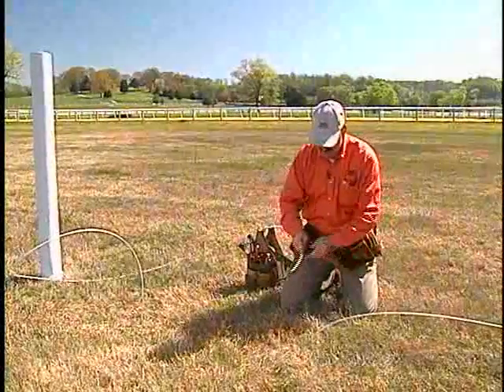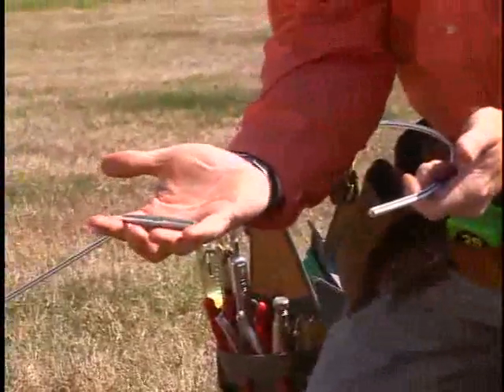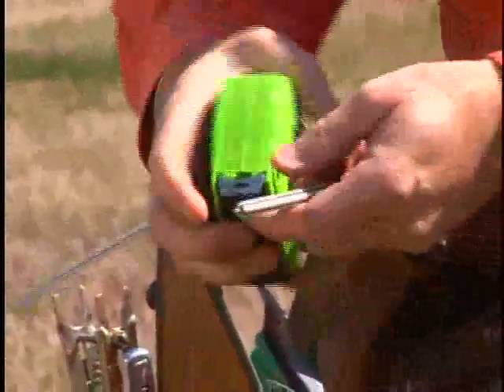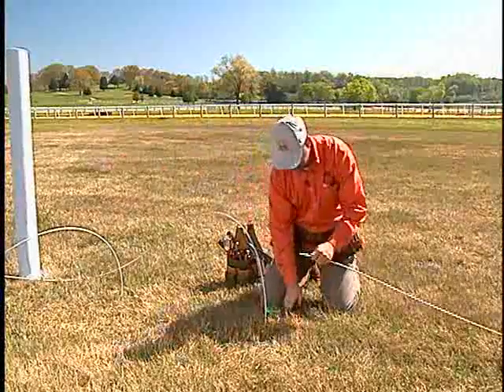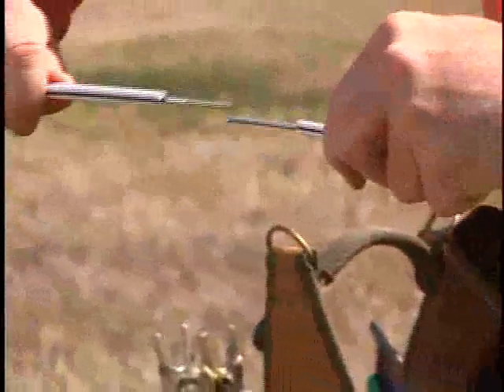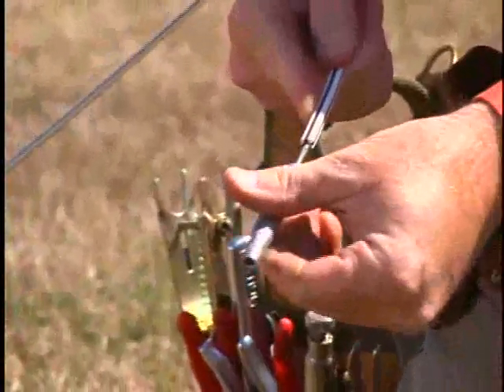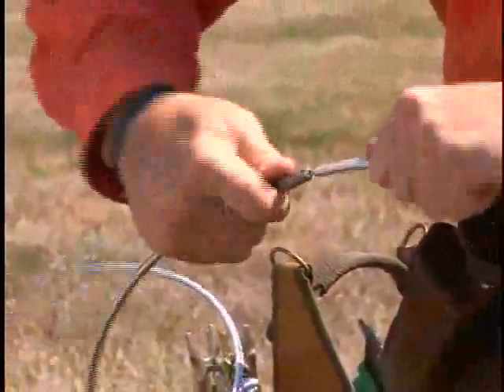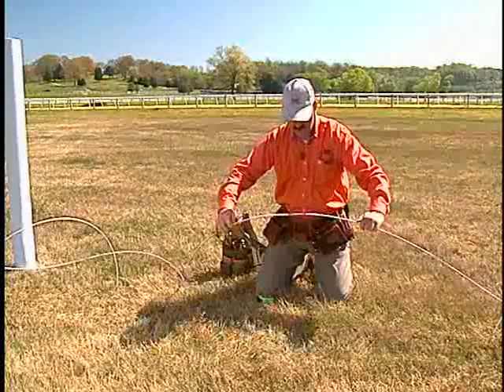Splicing Strands Wirelink | Centaur Horse Fence Installation Video